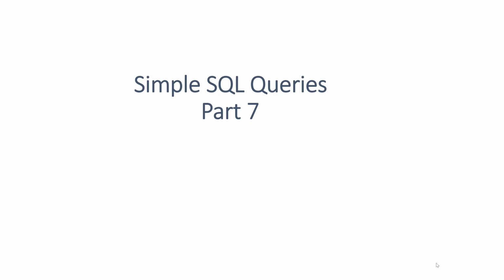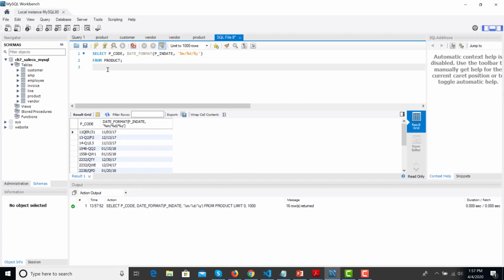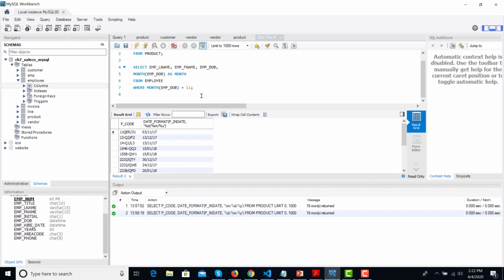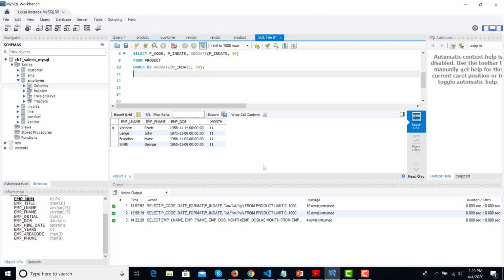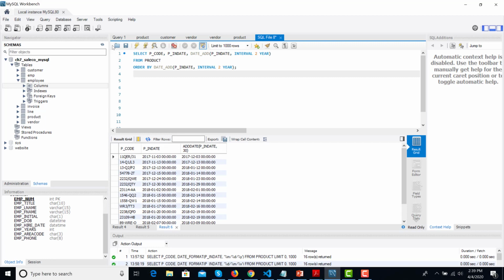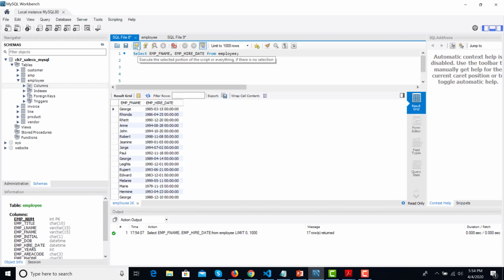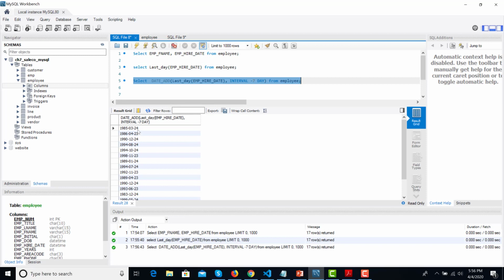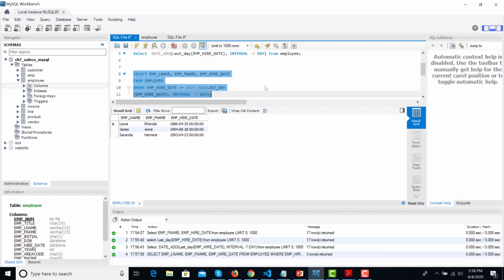Simple SQL Queries: Part 7 - Date Function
Queries related to Date function is explained.